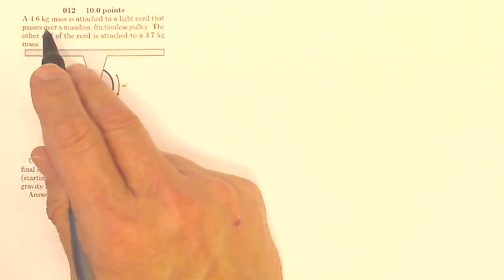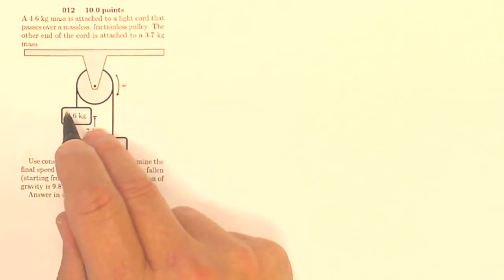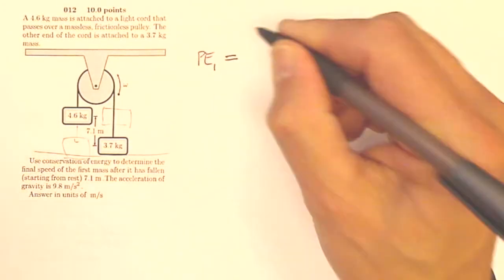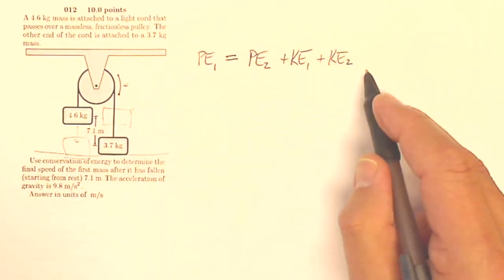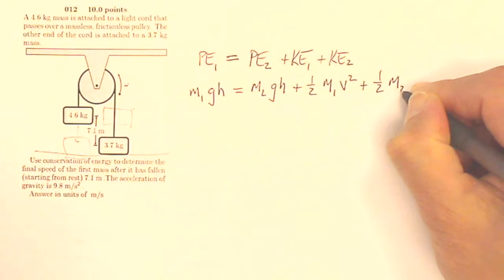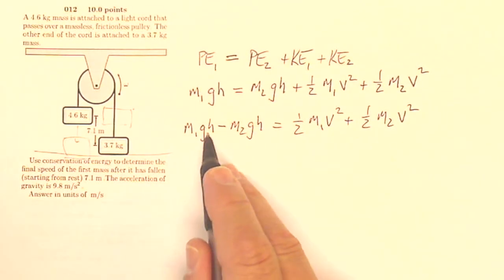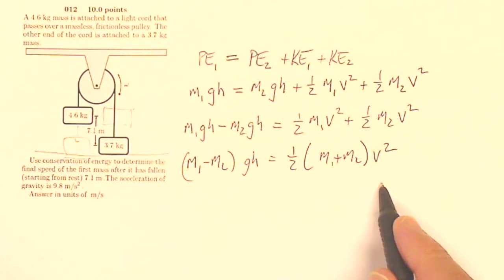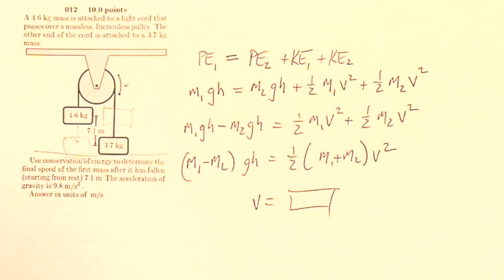AP HW 05.1 Q 12